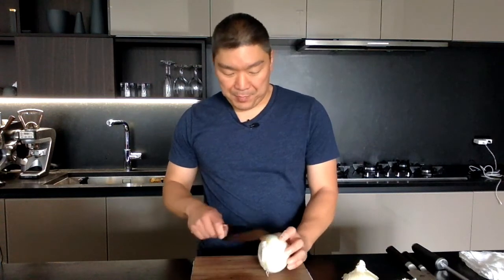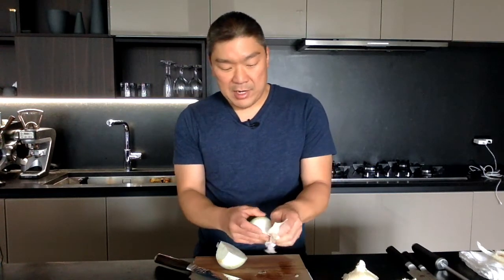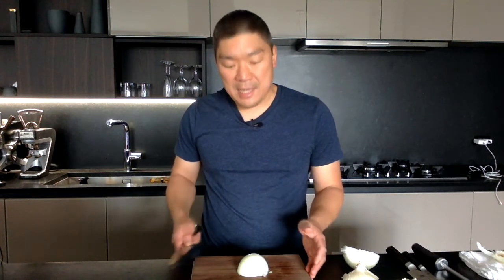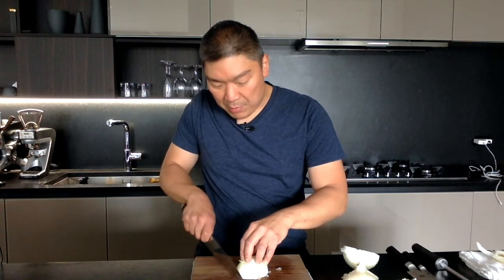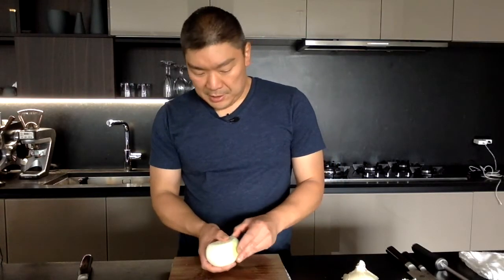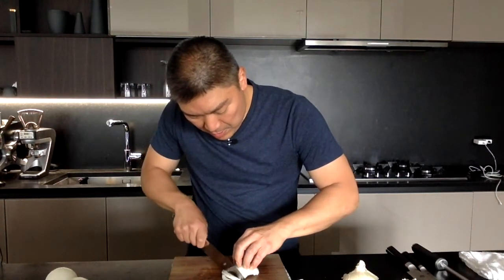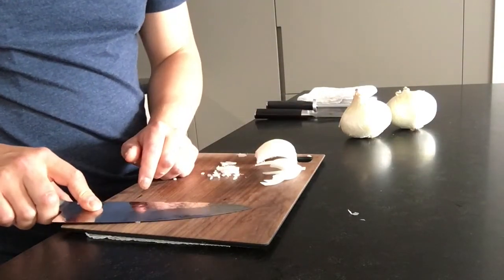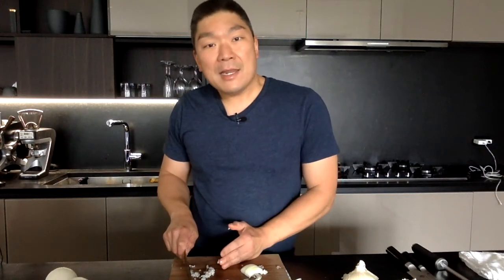Seis Kamimura Knife Lesson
Chef Seis gives a basic lesson on how to properly chop, demonstrating cutting techniques through chopping an onion with a Chef's knife.